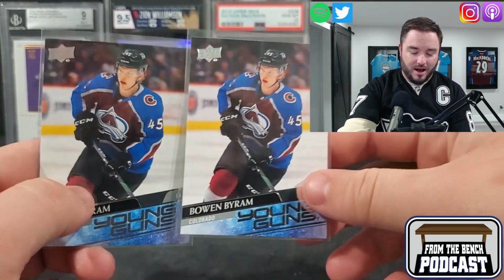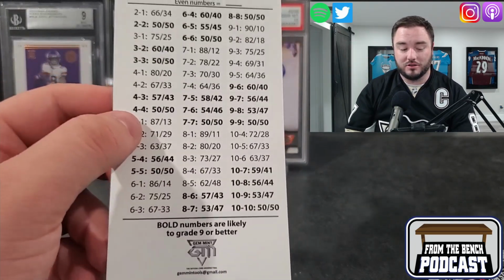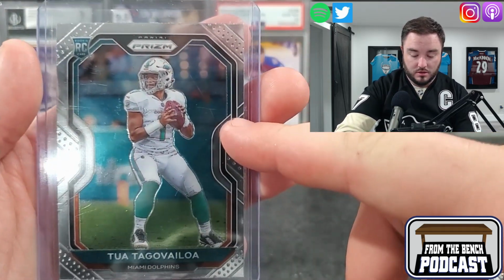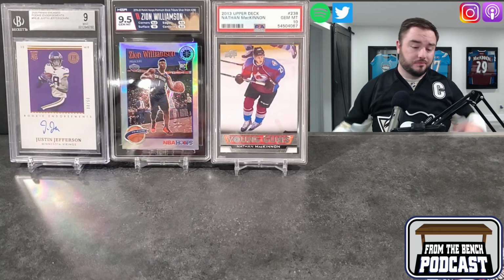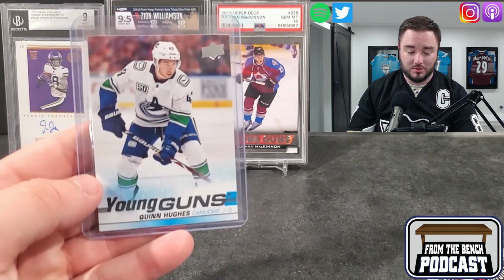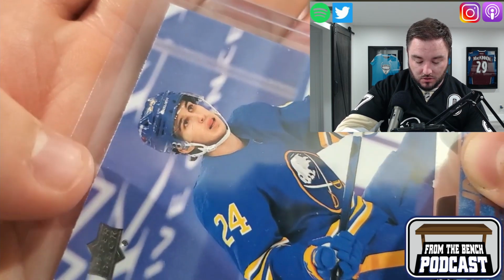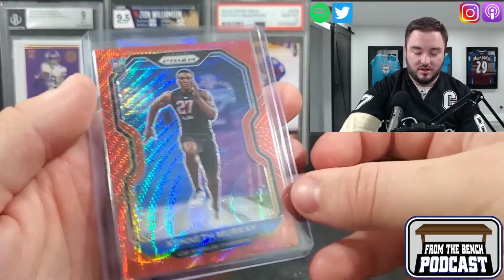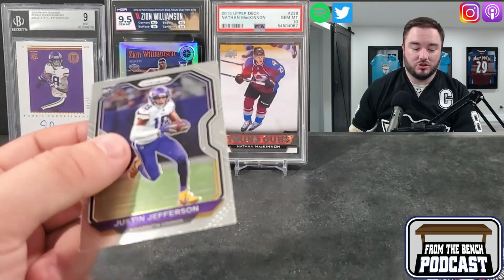Guide to grading in 2021 Episode 2 - What 4 things to look at when picking a card to grade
We are back with episode 2 of this series. We go over the 4 things on your card to look at when you're deciding if it's worth grading. Any tips or tricks that you have for grading?